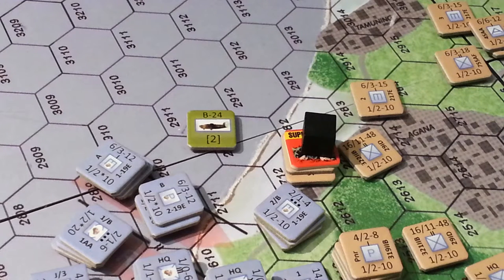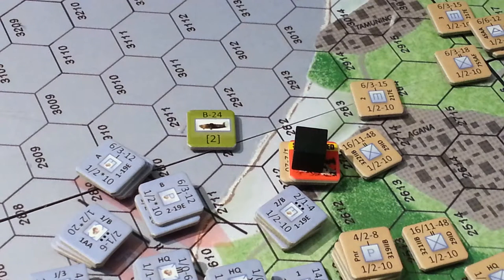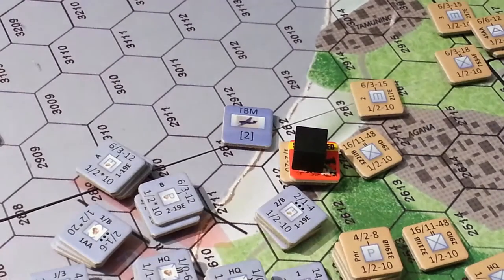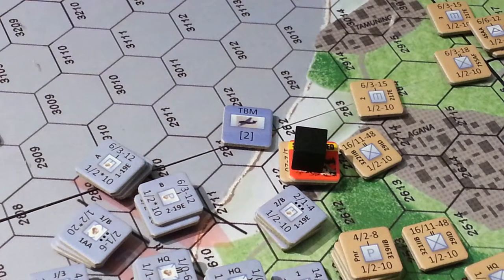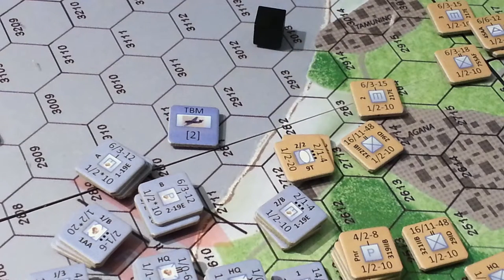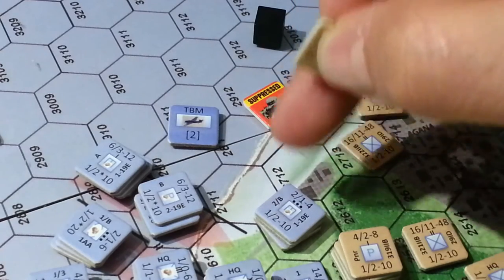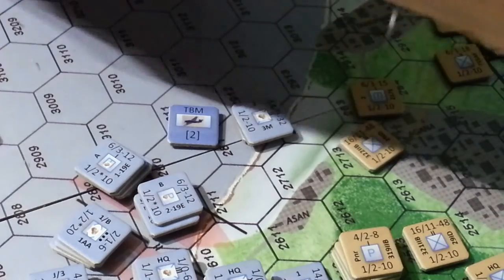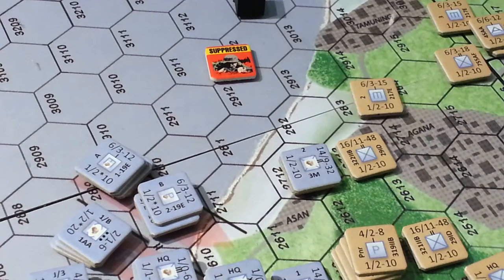False Fear - Guam!